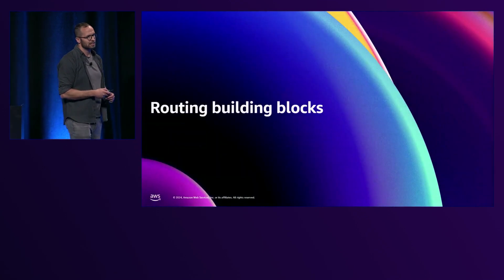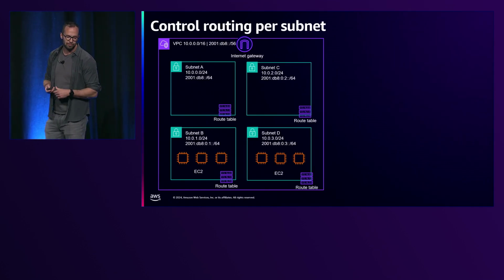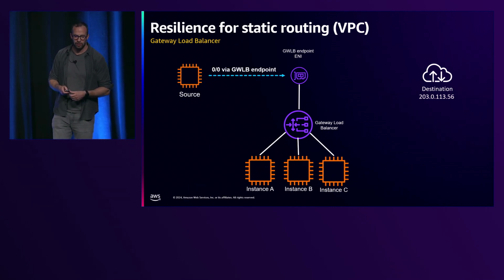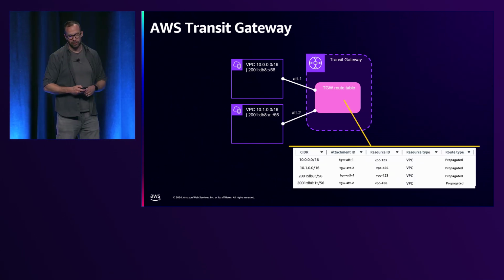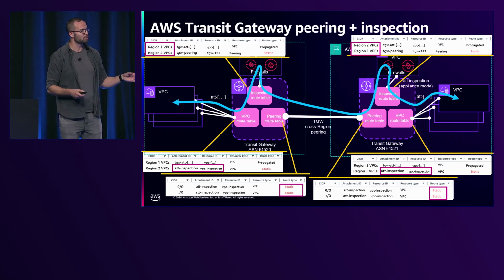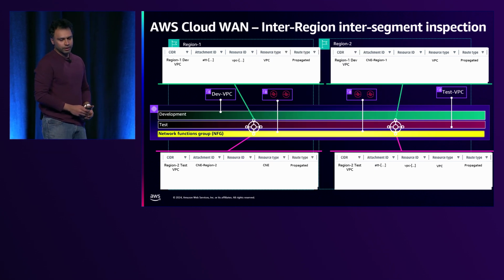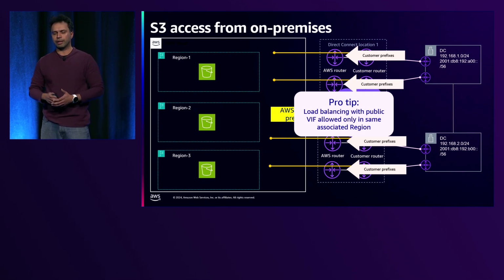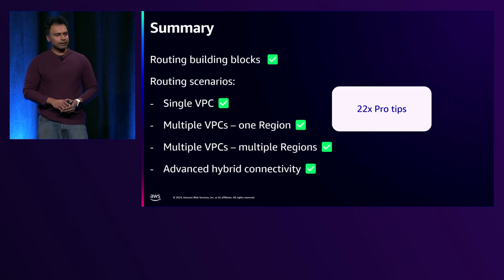AWS re:Invent 2024 - Dive into the depths of routing on AWS (NET318)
Explore the world of AWS routing, from static and dynamic routing to protocols like BGP. In this session, discover how routing features are used in Amazon VPC, AWS Transit Gateway, AWS Direct Connect, AWS Site-to-Site VPN, and AWS Cloud WAN to create efficiency in network communication. Compare AWS routing to traditional on-premises methods and explore failure handling, while examining how to implement active/active, active/passive, and traffic inspection setups. This deep-dive session equips you with the knowledge to architect resilient, high-performing network solutions on AWS.